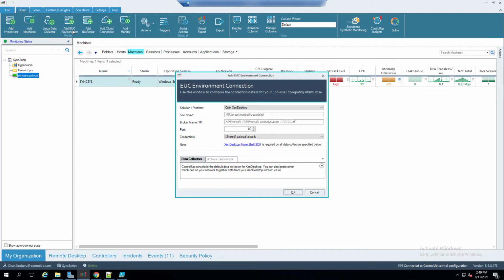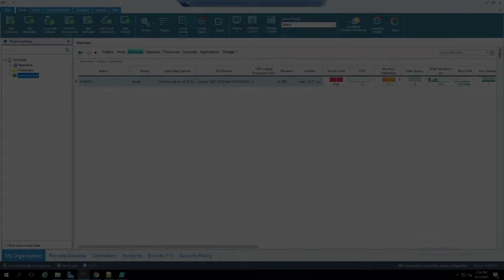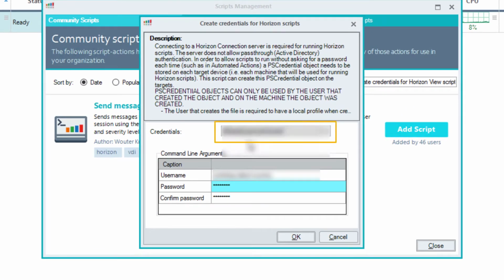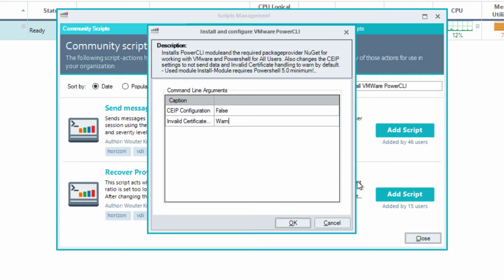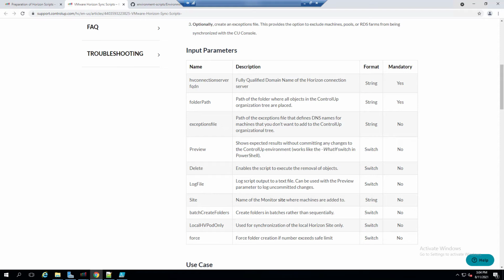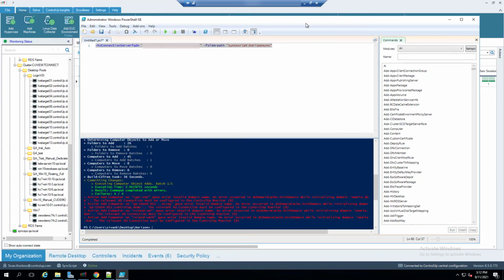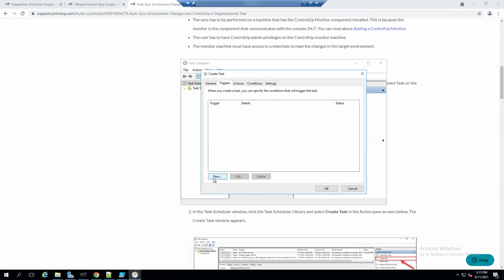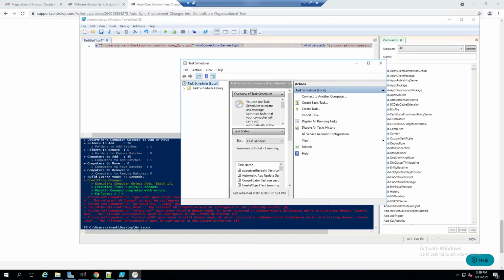ControlUp Academy - How to deploy Horizon Sync Script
In an ever-changing horizon desktop pools environment, it is crucial to keep the CU Organisational Tree structure updated. This Sync script will help you automate the update process.